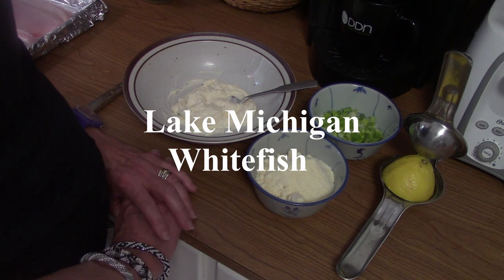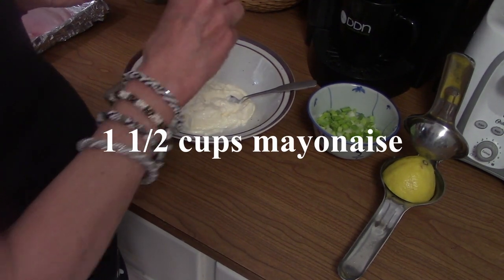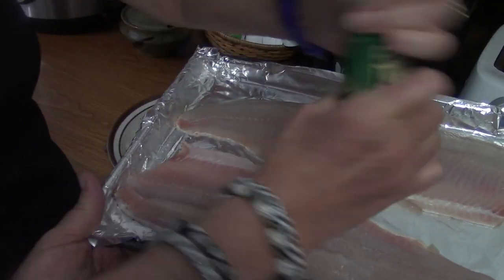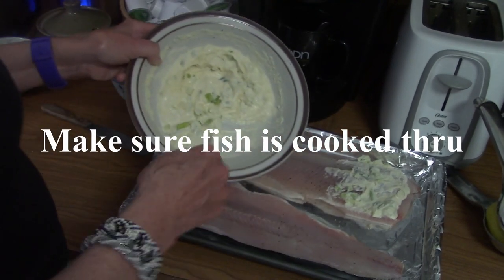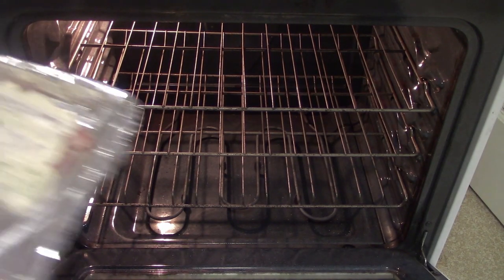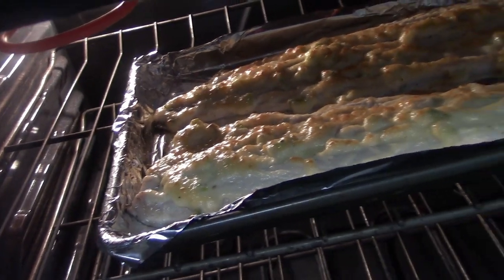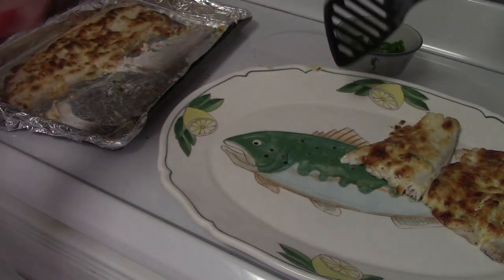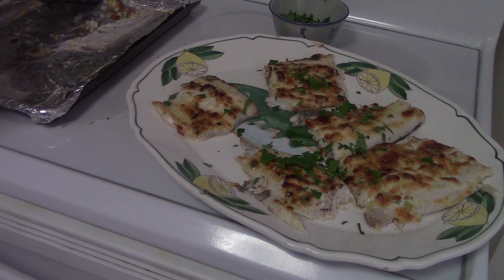Leland White Fish with Ellen - Leland Michigan Whitefish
This Leland White Fish dish cooks in 5 minutes under the broiler and can be ready in about 10-15 minutes. Guest Chef, my lovely wife, Ellen Gilligan, helps demonstrate how to cook this dish. It is a favorite whitefish recipe here in Leland, MI.

You can find all of our recipes Do you have a favorite recipe? We can recreate that recipe and make a YouTube video. We would love to publish it and give you the credit.
at the top of our home page.

"Cooking Secrets for Men" is a place for men (and other cooks) to learn shortcuts and secrets to everyday cooking. We are also on Facebook, Instagram, Pinterest, and Twitter.

And we are always looking to collaborate with other bloggers.

00:00  Start
01:05  Prepare Topping
02:55  Top the fish
04:00  Into Broiler
05:35  Move to a platter and serve